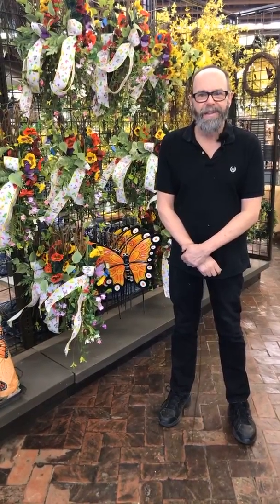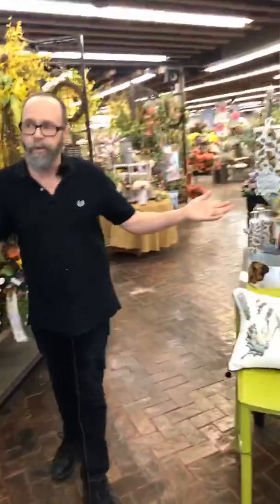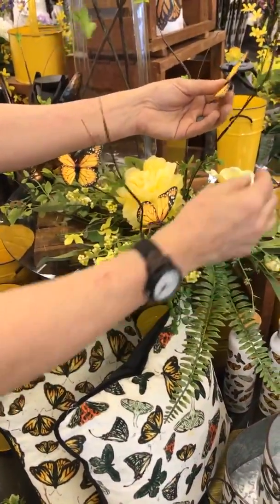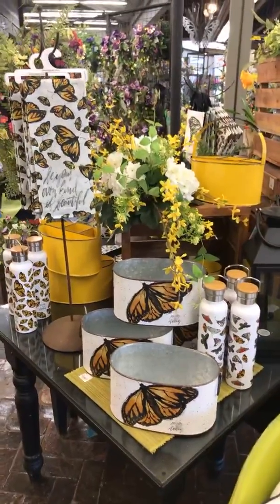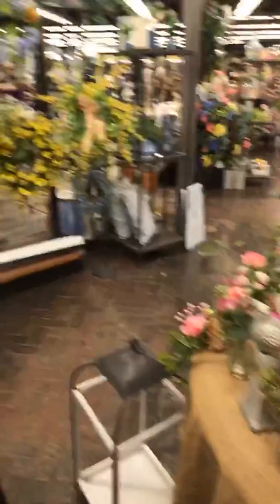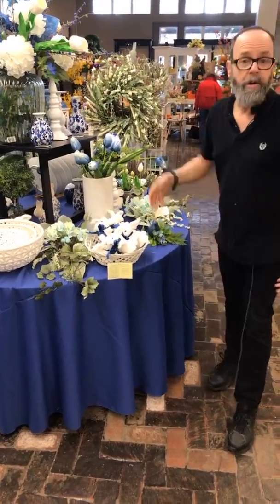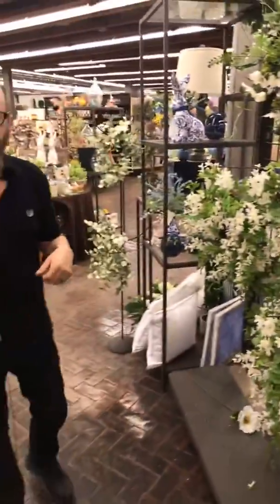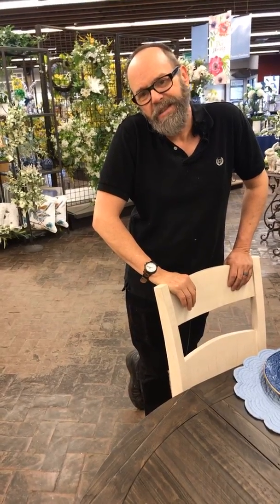2020 Spring Floral Designs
Sneak a peek at Spring Floral Design for 2020, all Handmade right here by Prairie Gardens & Jeffrey Alans...just for YOU!